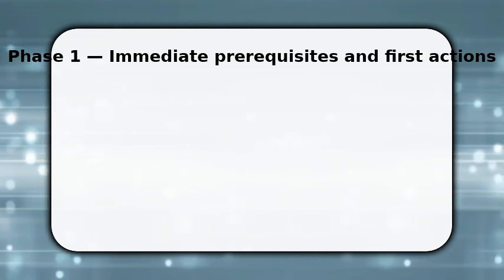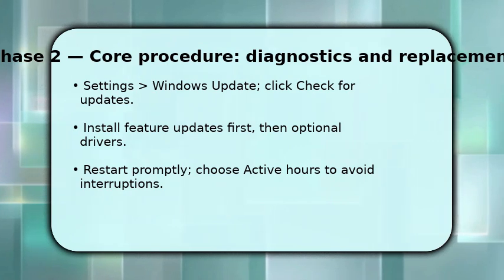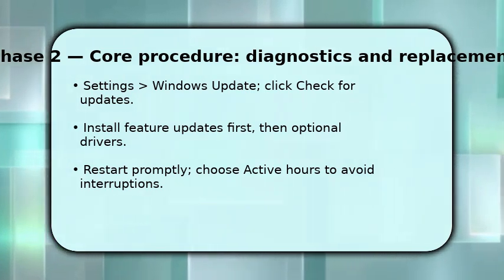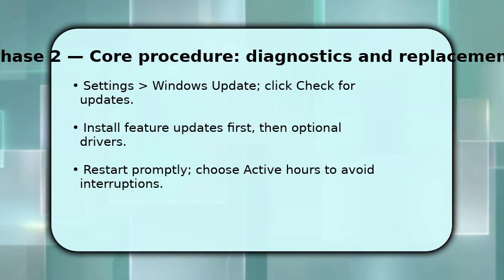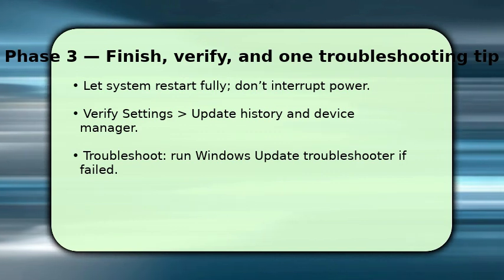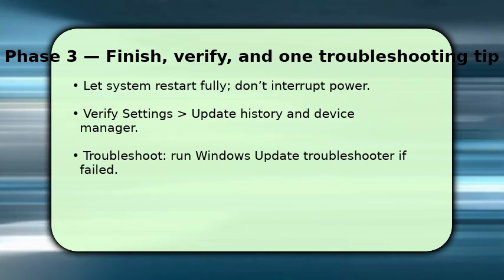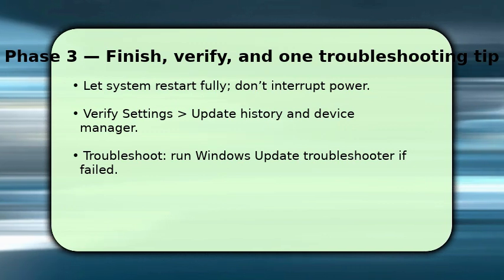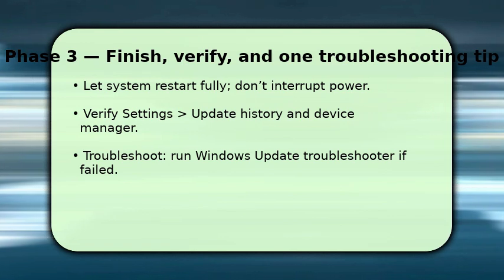How to Update System Windows 11 - Step by Step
How to Update System Windows 11 - Step by Step | 🔒 Surfshark VPN Deal — Stay private and secure. $1.99/mo + 3 Months Free ▸

Learn the step-by-step process to update your Windows 11 operating system with this comprehensive guide. From checking for updates, downloading necessary files, and applying changes without losing data or settings, we cover all essentials.

Windows Update, Update System Windows 11, Step by Step Guide, Installing Updates Without Data Loss, Maintaining Settings During Update